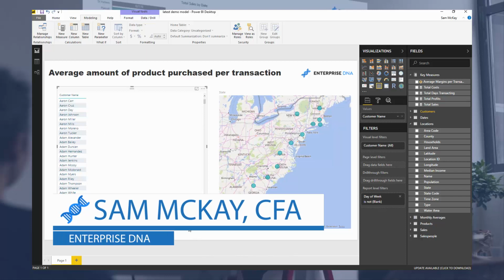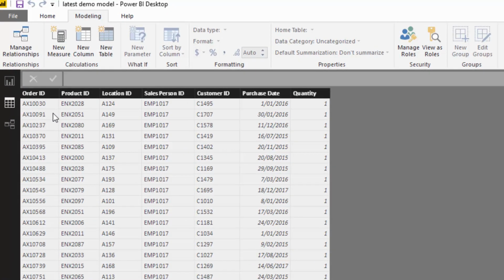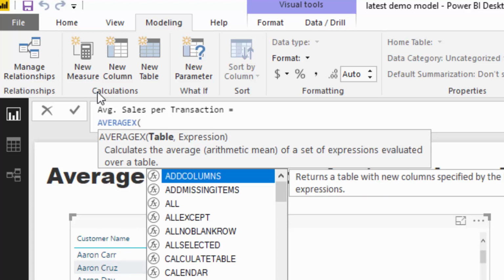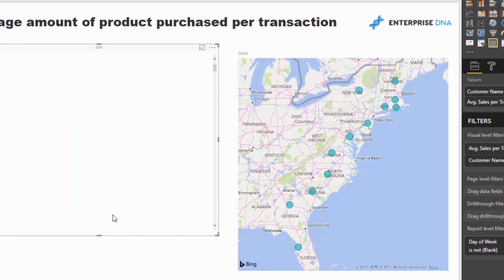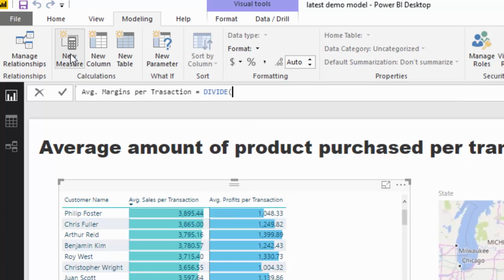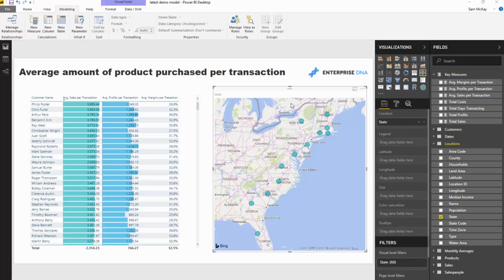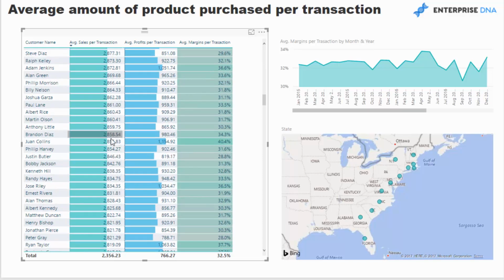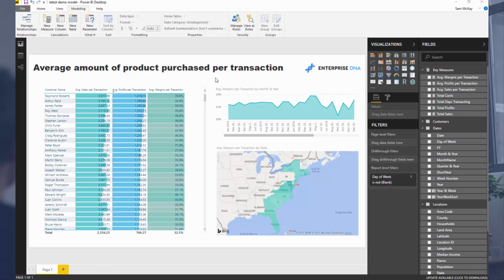Calculating Averages Per Transaction Using DAX in Power BI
Another great insight to discover in Power BI may be the average amounts per transaction. You can do some great comparison work across time frames or across any dimensions in your datasets with this type of insight

Video Details
2:06 - average sales per transaction
3:07 - using data bars
3:24 - average profits per transaction
4:25 - average margins per transaction
7:00 - visualising the data

For more average sales support queries to review see here….